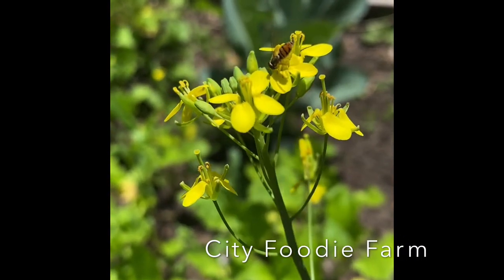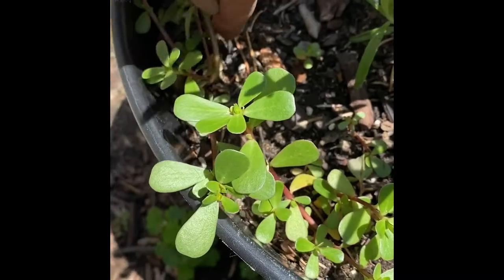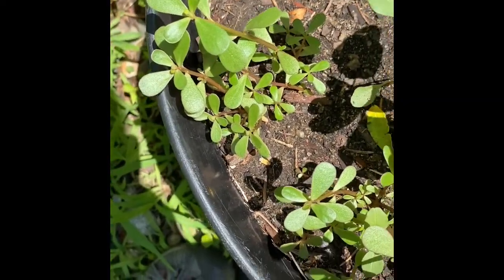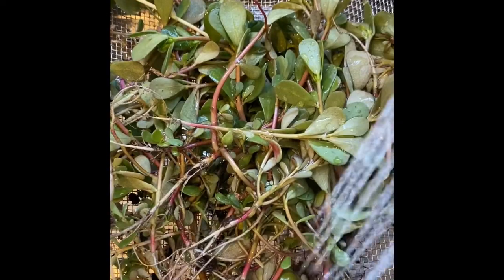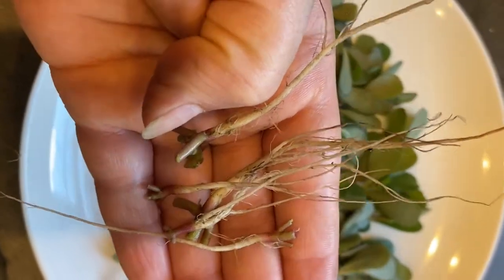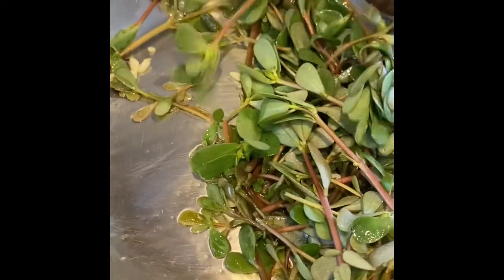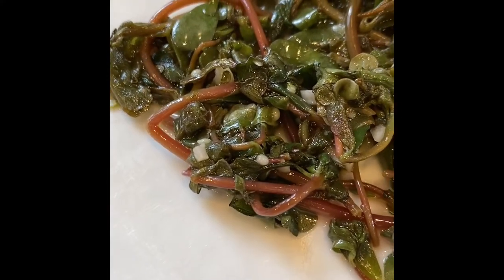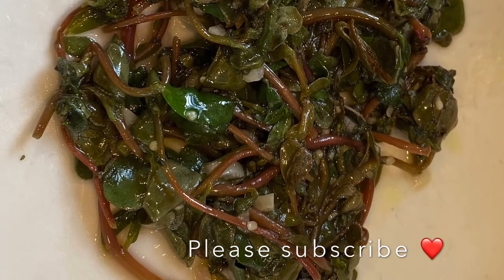How to identify, harvest & cook purslane | Nutritious weed you can actually eat | City Foodie Farm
If you’ve never heard of this so called weed Purslane is highly nutritious. You might actually have it growing in your garden right now. This video will help you identify it, and cook with it.

Purslane is very healthy and high in nutrients. I hope you’ll give it a try. Just make sure where you harvest it is free of chemicals.

Beware there is a look a like called spurge. I added a picture in the video. Do not eat spurge this weed can be deadly. Make sure you identify anything before eating.

 Learn. Garden. Cook. Repeat.